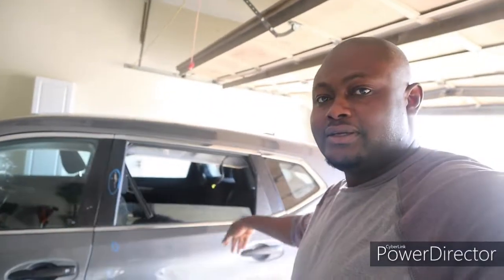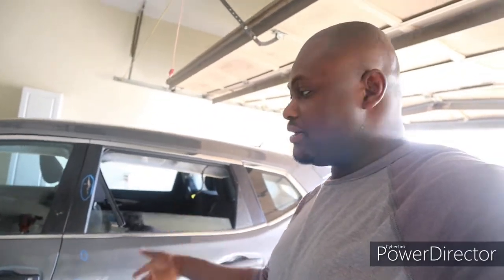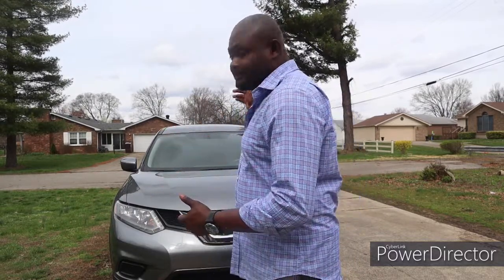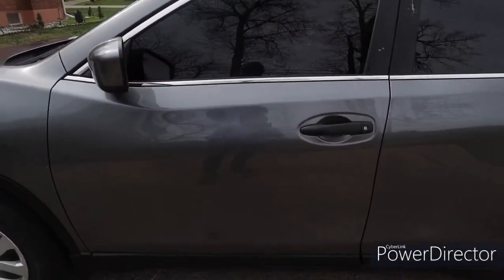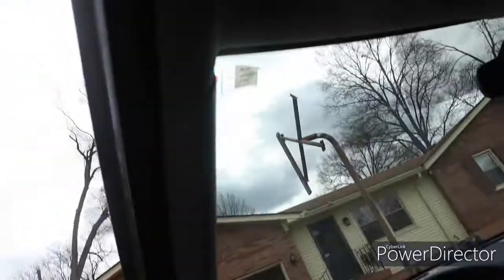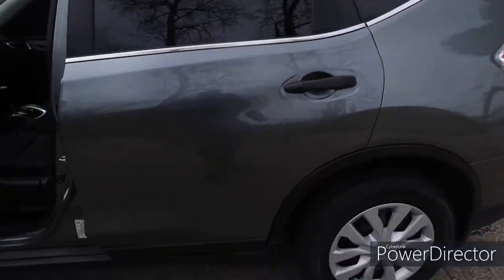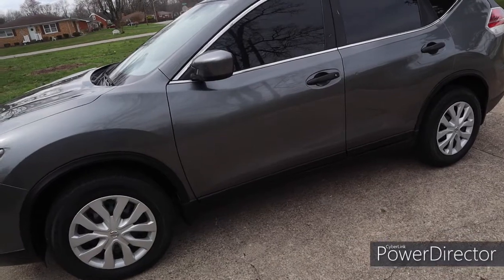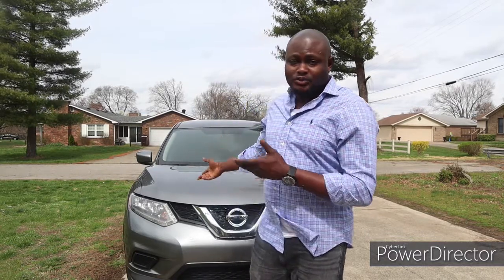copart rebuild is done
2016 nissan rogue copart project